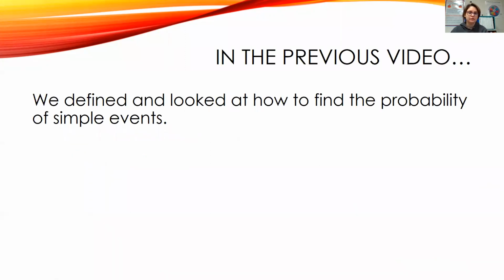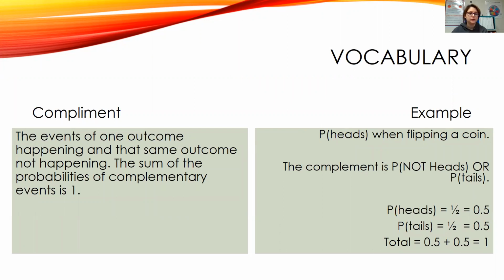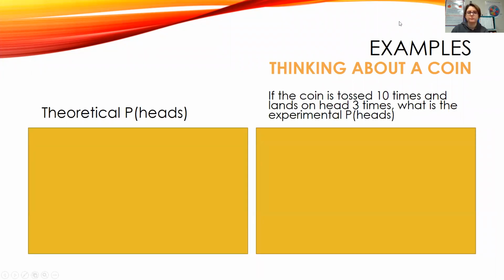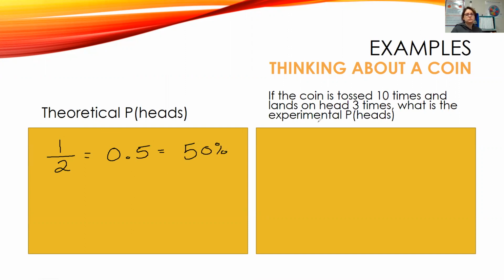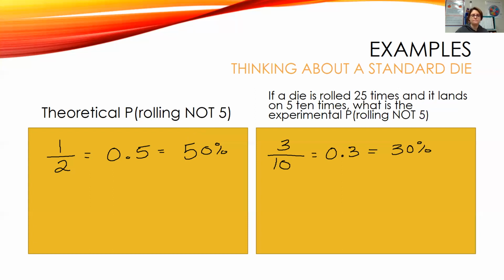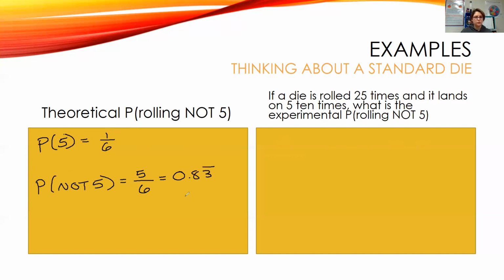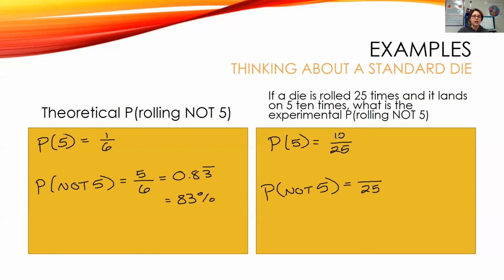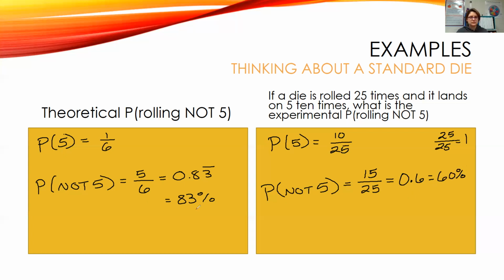Theoretical VS Experimental Probability | Math with Mrs. V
In this video, we will look at the difference between Theoretical and Experimental Probability and how to find each one.

Sorry that the audio is a little off.